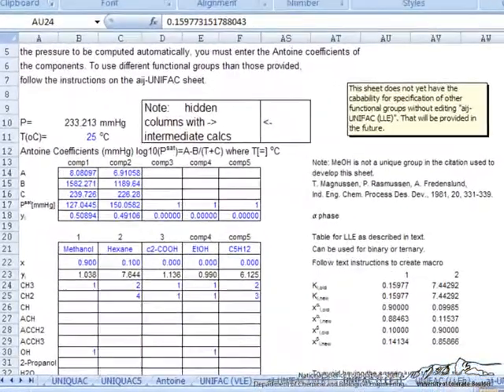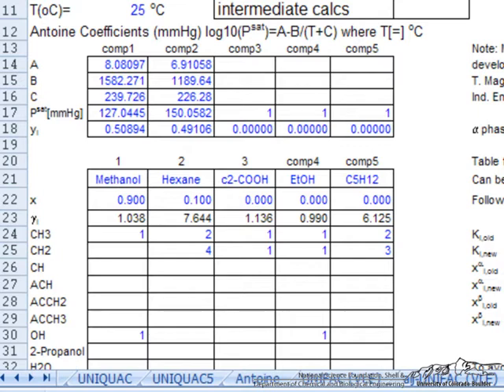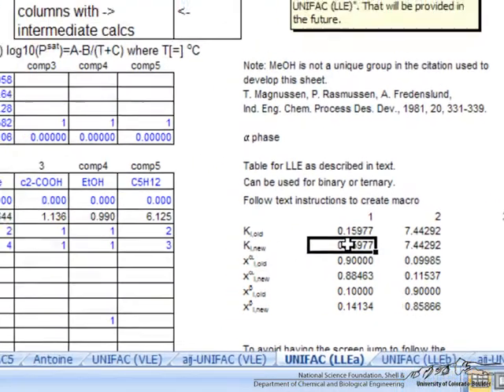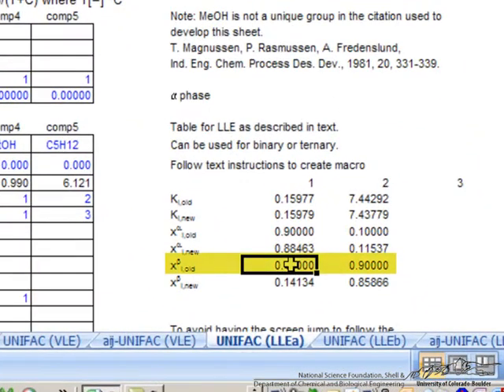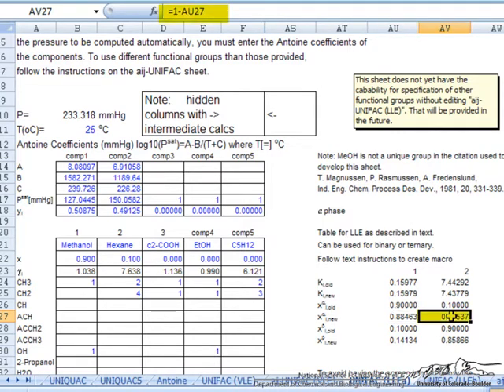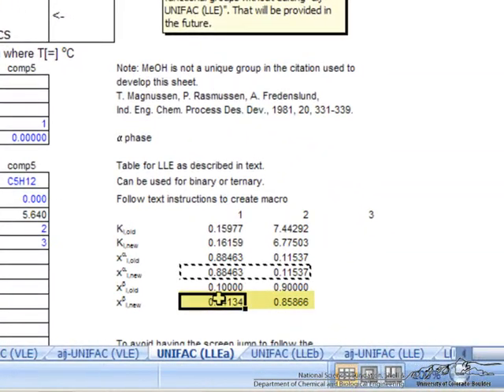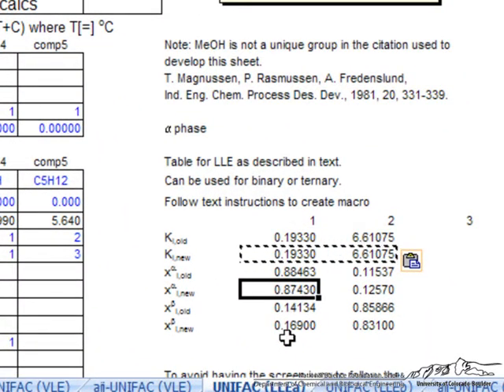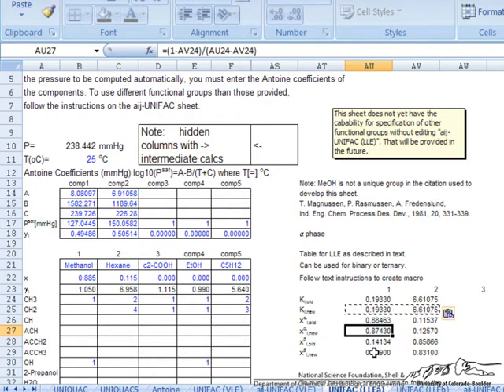Liquid-Liquid Equlibrium using UNIFAC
Tutorial on using an UNIFAC spreadsheet for liquid-liquid equilibrium calculations. Made by faculty at the University of Colorado Boulder, Department of Chemical and Biological Engineering.